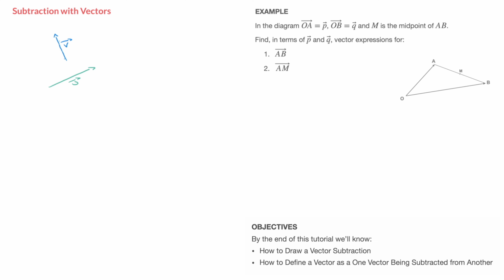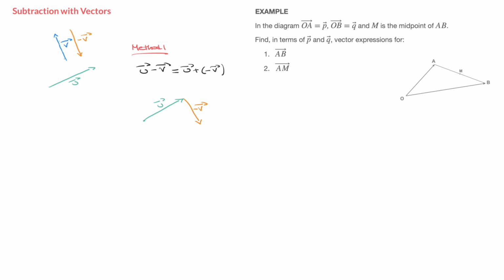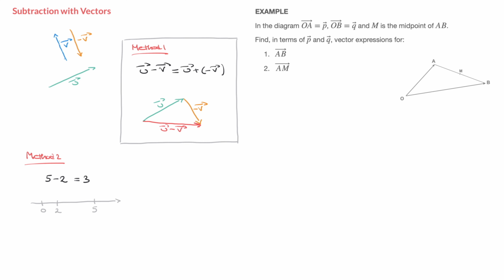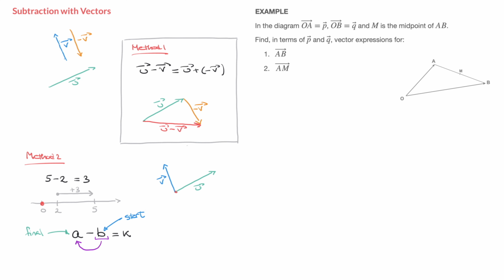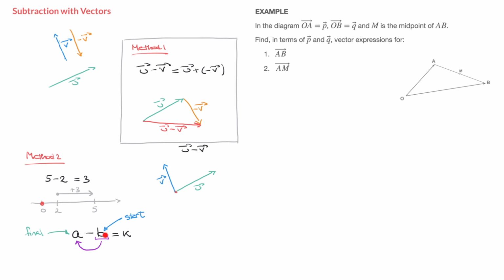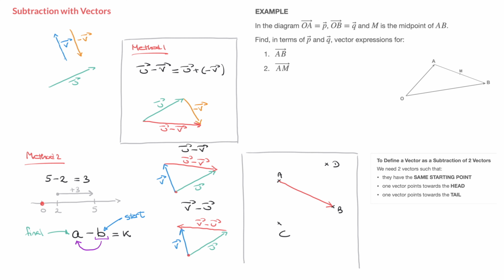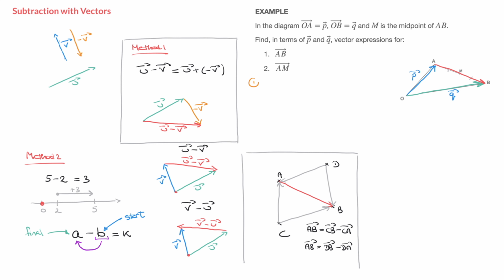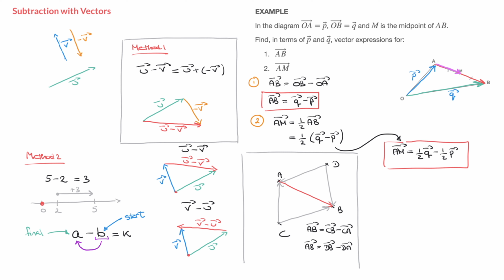Vector Subtraction Made Easy: Graphical Methods & Exam Practice (IGCSE / GCSE Maths)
Struggling with vector subtraction? In this video, we break down exactly how to subtract one vector from another graphically using two different methods. We also cover how to define a vector using subtraction—a key skill for exam success!

📖 What you’ll learn:

Method 1: Rethinking subtraction as "adding the opposite" (Tail-to-Head).

Method 2: The direct graphical method using a common reference point.

Vector Definitions: Why Vector AB = Vector OB - Vector OA.

Exam Practice: A worked example involving midpoints and vector expressions.

⏳ Timestamps:
[00:00] Introduction to Vector Subtraction
[00:29] Method 1: Adding the Opposite Vector (Negative Vectors)
[03:00] Method 2: The Direct Graphical Method (Head-to-Head)
[08:50] Defining a Vector as a Subtraction (The AB = OB - OA Rule)
[10:44] Worked Exam Question: Midpoints and Vector Algebra